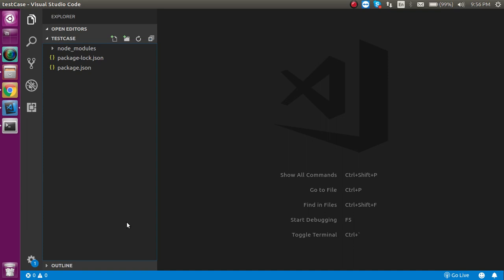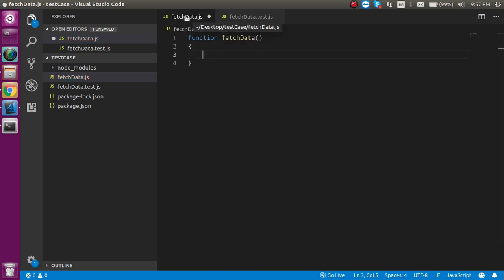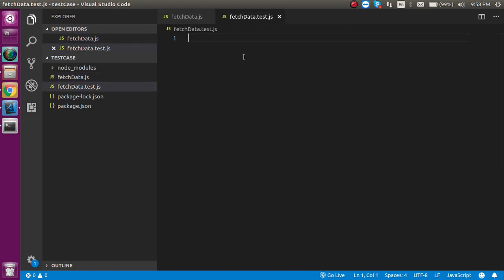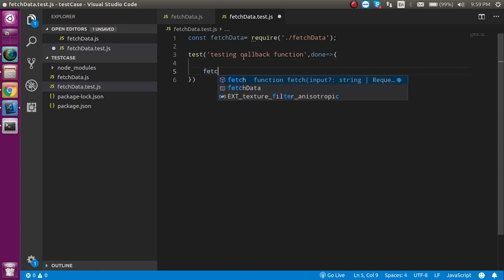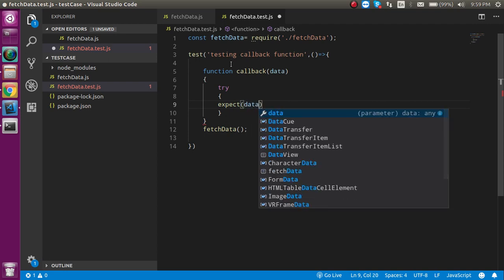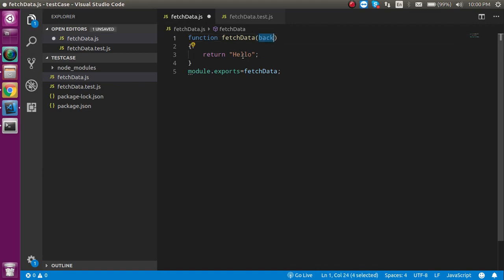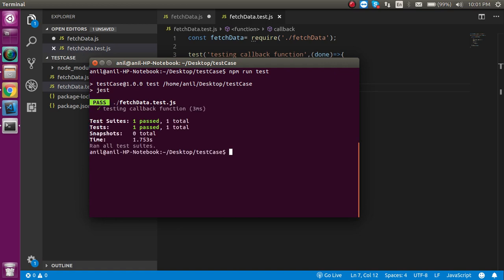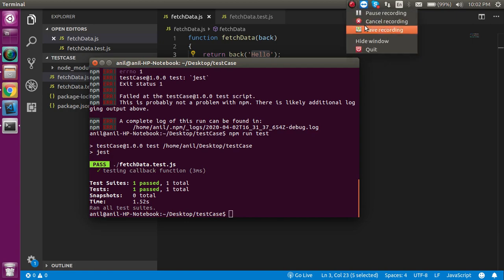Jest tutorial #5 test callback function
In this jest  tutorial in, we learn how to test callback function  unit test case with js and jest  with a simple tutorial in jest tutorial in the English language